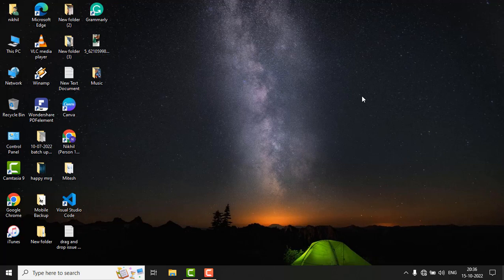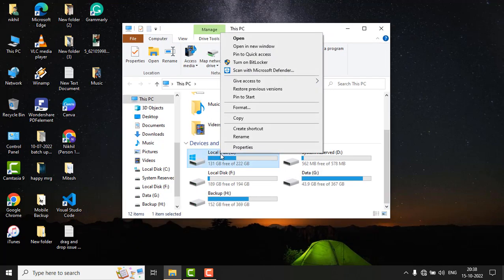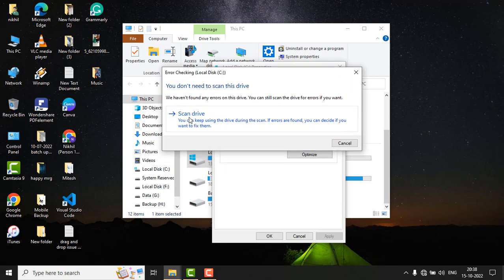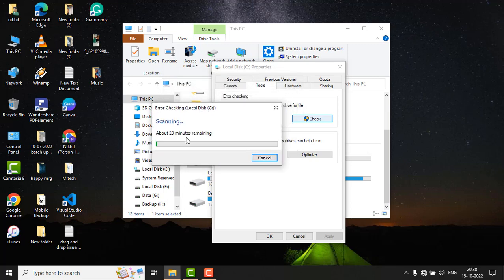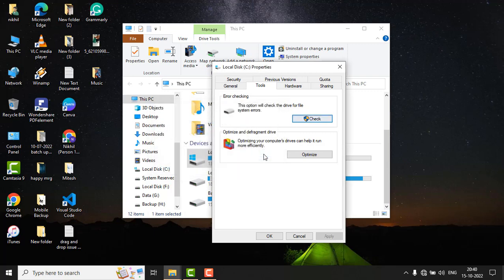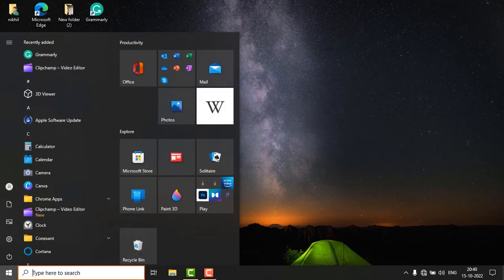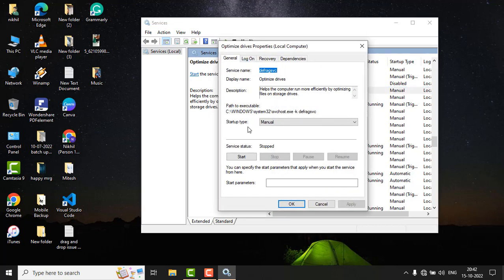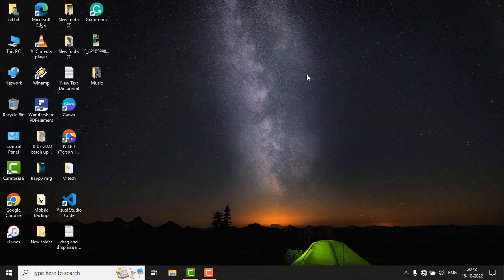Increase/Boost your file transfer speed in windows PC (With Easy Steps)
In this video, i have explain that how to Increase/Boost your file transfer speed in windows PC (With Easy Steps). So if you are facing that kind of issue in your pc, just follow the simple steps.